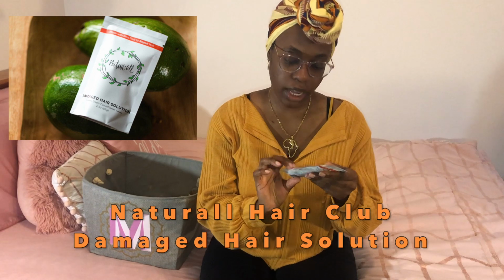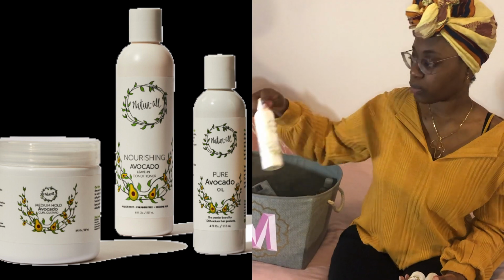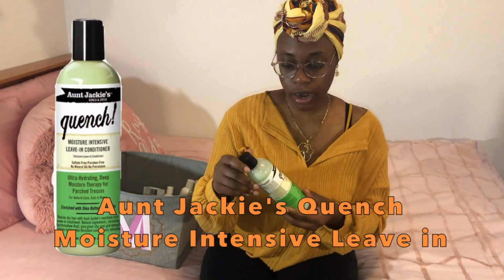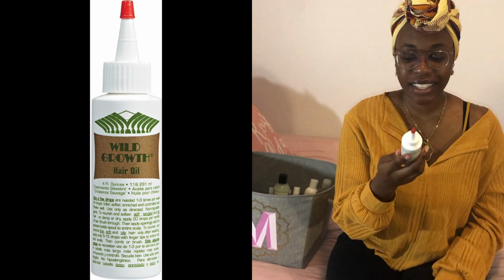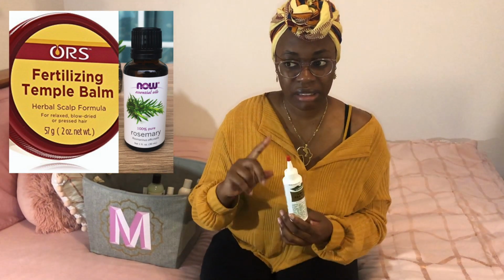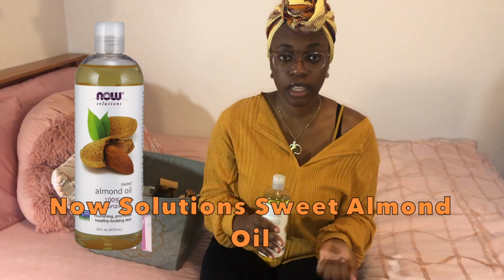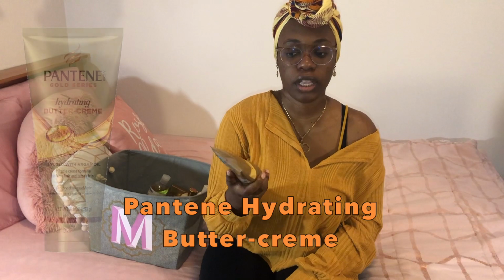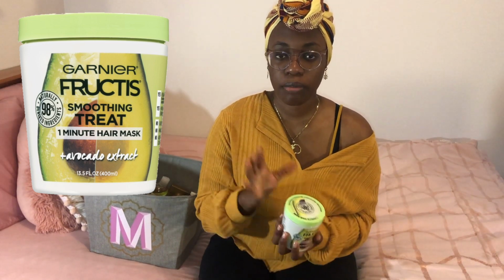Natural Hair Products Haul | Lets Grow Long Healthy Hair All 2020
I bought some natural hair products to try out on my natural hair. I didn't realize how much I spent until afterward. Some of the products are cheap and others are expensive. I love my natural hair and I hope others will grow their hair to its fullest potential. We are on a mission for healthy long hair all 2020.

 Introduction:
My name is Mary Mensah. I decided to make this channel to inspire and motivate people to be an amazing force for good. I love to encourage people because we all need a little support. I will have videos that cause you to do some self-reflection and critical thinking. Most of my videos come from personal experiences and observations.
I love my natural hair as well. I’m dedicated to having healthy and strong hair. I love to braid my hair and make wigs. I might showcase some of my talents. Overall, I want to empower women to be confident and resilient.

Mango Butter

Aunt Jackie’s Curl la la Curl Defining Custard

Aunt Jackie’s Quench Moisture Intensive Leave in Conditioner

Pantene Cowash

Pantene Rescue Shots

Pantene Repairing Mask Hair Treatment

Pantene Butter cream

OGX Argon Oil

Garnier Fructis Smoothing Treat 1 Minute Mask

Avocado Styling Bundle: Nourishing Leave-in Conditioner, Avocado Curl Custard, and Pure Avocado Oil

Hydrate Bundle

We are all Royalty 👑✨

Xoxo Mary 💋